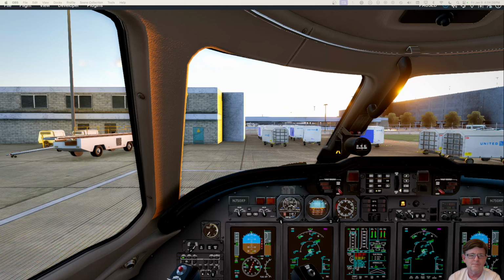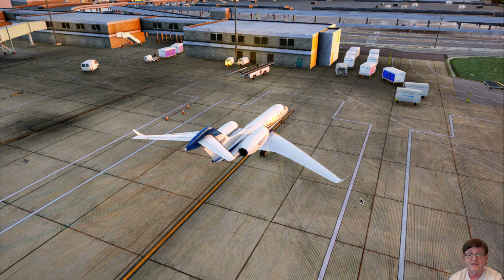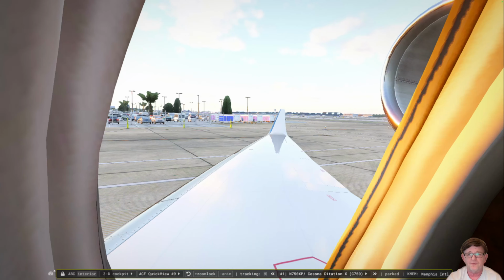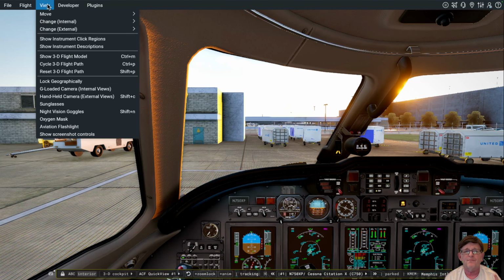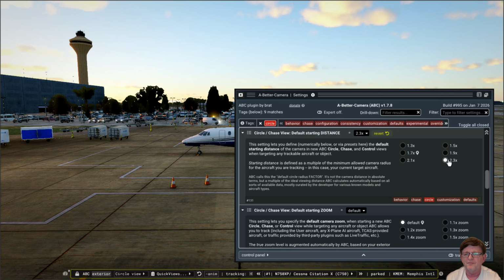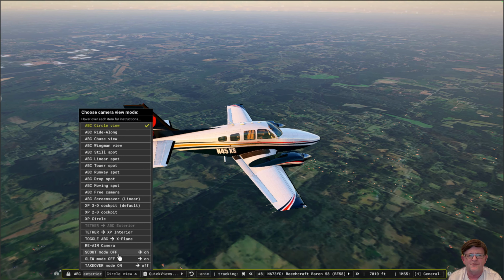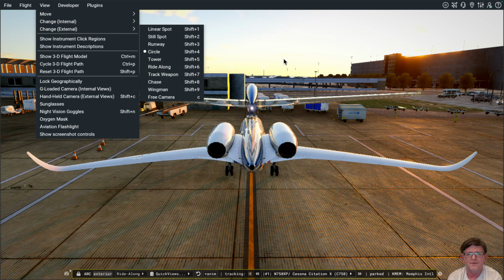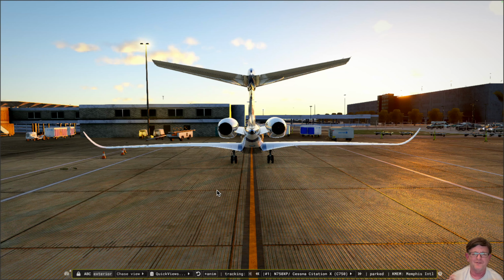It's Free! Introducing A-Better-Camera for X-Plane v1.7.8.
It's arrived, and it's free!  The final release of A-Better-Camera v1.7.8 is the first true zero-config replacement camera system for X-Plane 11 and X-Plane 12.  In this 45-minute video, I introduce the very basics of the X-Plane camera as it was before ABC as compared to with ABC installed.  Though I use keyboard shortcuts in the video to demonstrate many additional features, the core functionality is done entirely with no configuration or setup needed.  Just drop A-Better-Camera into your plugins folder, and you get a better camera!